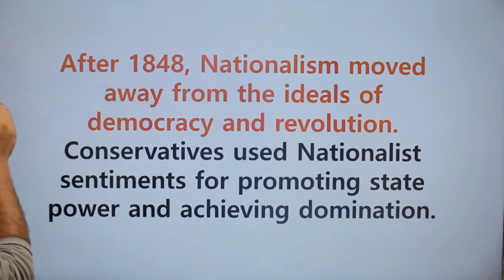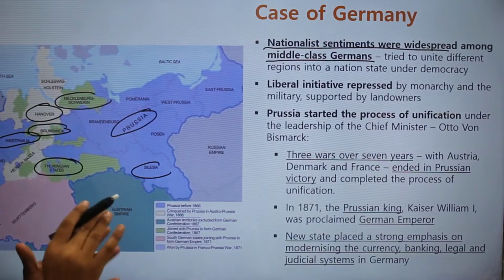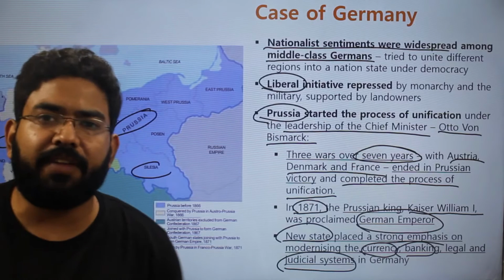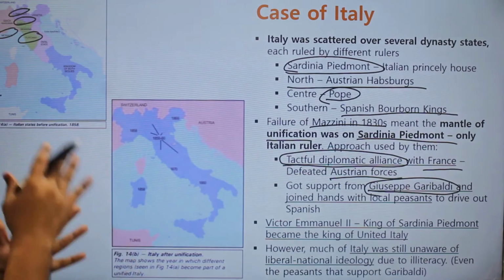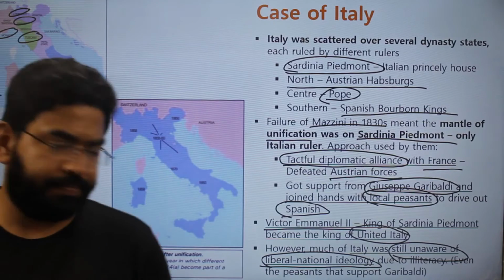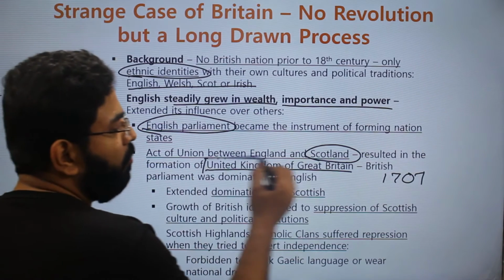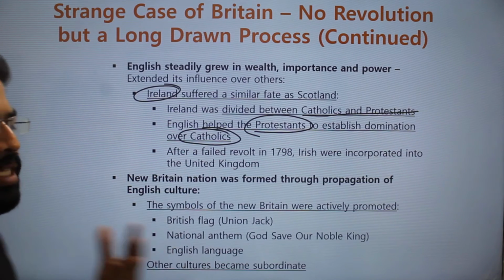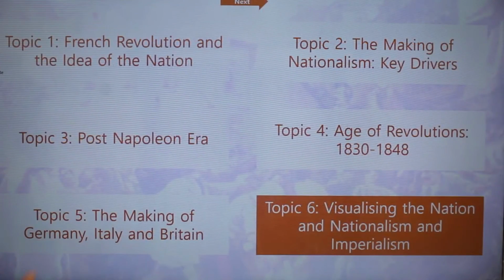Class 10 CBSE History - Rise of Nationalism in Europe (Pt-5: The Making of Germany, Italy & Britain)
This is the Part 5 of the 6 video series on Chapter 1 of Class 10 CBSE History - Rise of Nationalism in Europe.
The key topic covered in this video is: The making of nations: Germany, Italy and Britain.